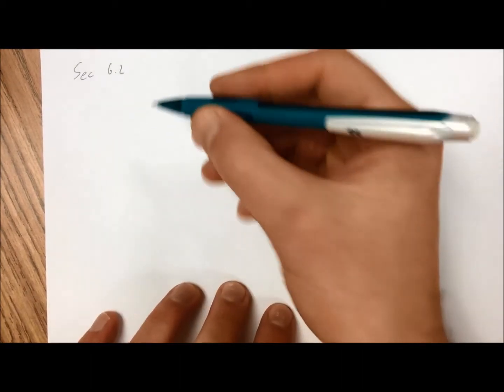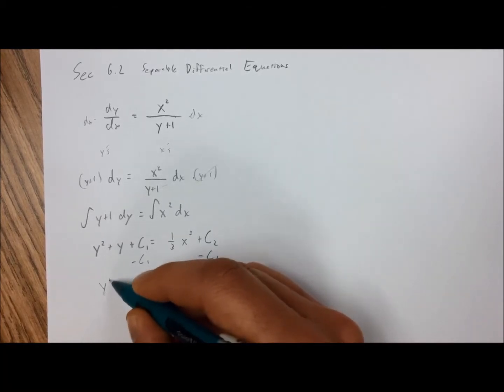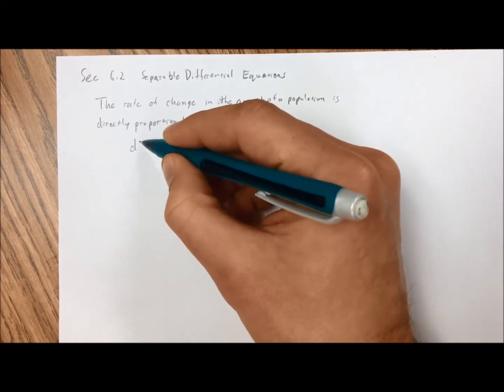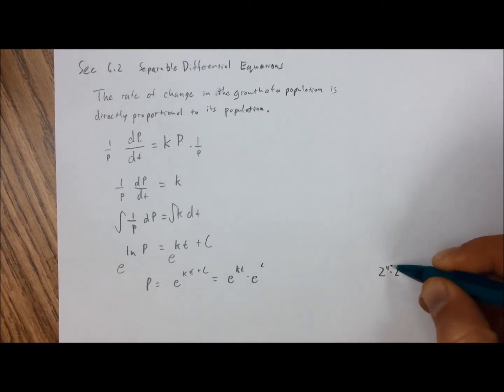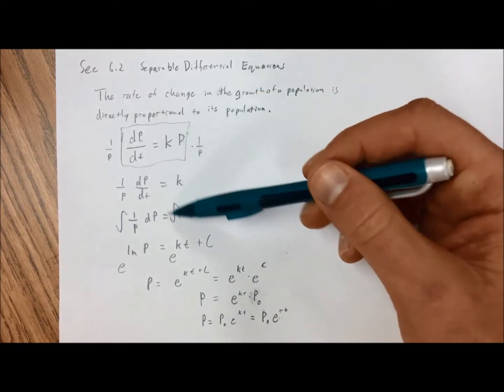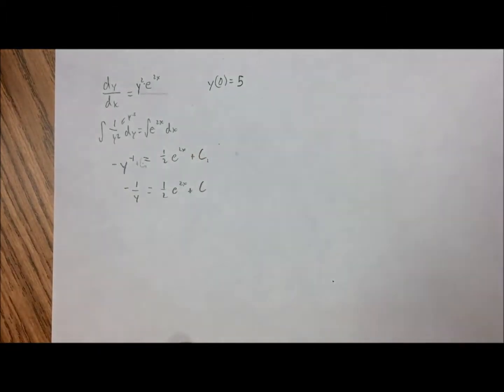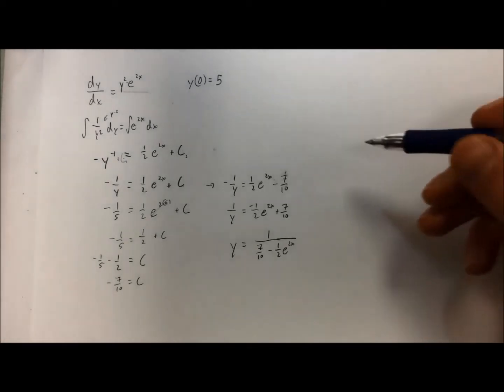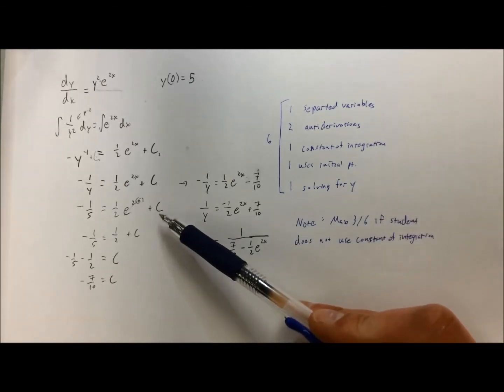6.2 Separable Differential Equations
Examples on how to separate and integrate certain differential equations to get a particular solution.